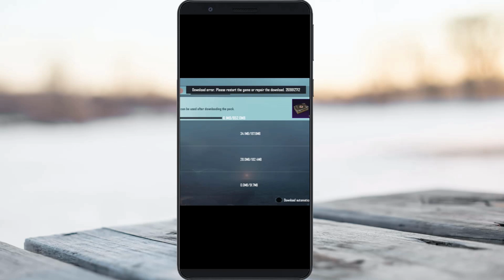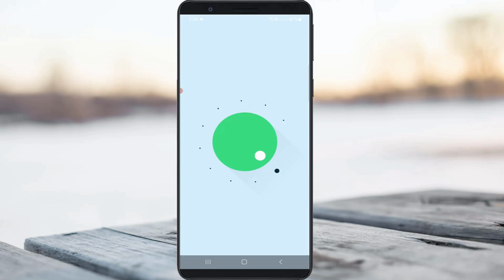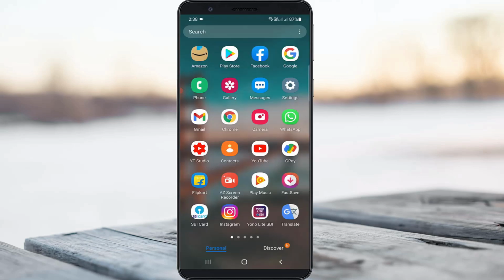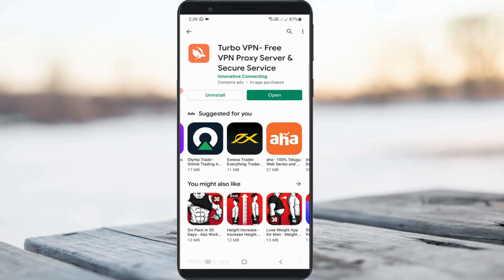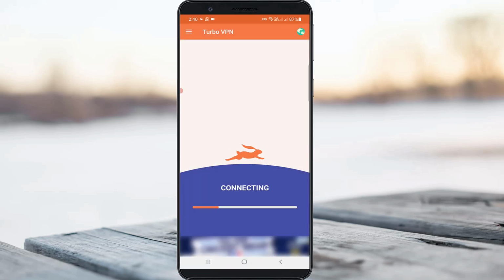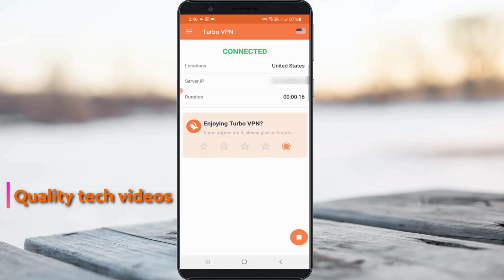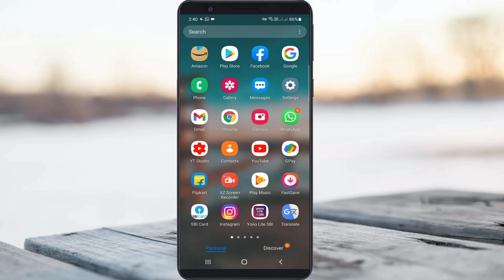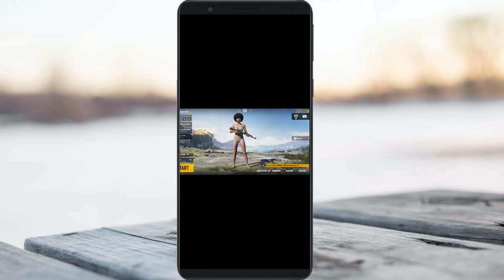Fix Pubg Download error Please restart the game or repair the download 269812712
This tutorial is about how to fix download error please restart the game or repair the download pubg.

This 2022 released solution works for all android mobile as well as ios phone and ipad devices.

At same time if you like to play this pubg in your pc you can use emulator or gameloop websites.

This video has english subtitle at same time tamil,kaise kare hindi,telugu,kannada and malayalam region people's are can easily understand it.

Today i get the following one error notification after i login my pubg mobile account :

Download error.Please restart the game or repair the download.269812712

How to solve pubg login problem :

1.So what is the meaning of this issue and why this happening?.

2.This is mostly occurred on pubg 1.3 global and pubg 1.2 lite version.

3.So my suggestion is always you can use pubg kr version and the korean update.

4.And this is also occurs with facebook login as well as twitter sign in details.

5.So if you want to fix it,just install that vpn app from play store.

6.But without vpn is used,this problem is not fixed.